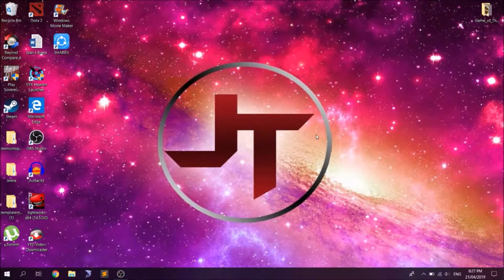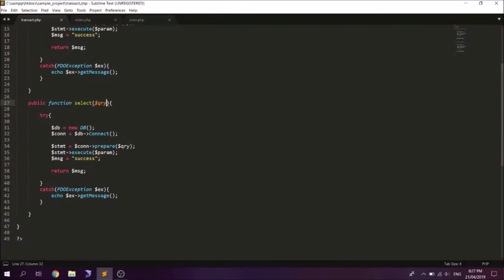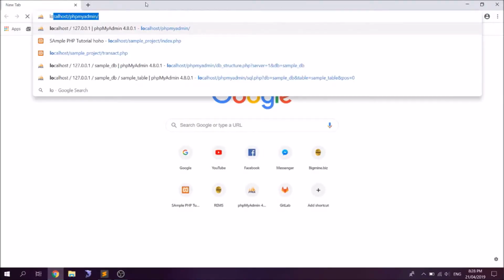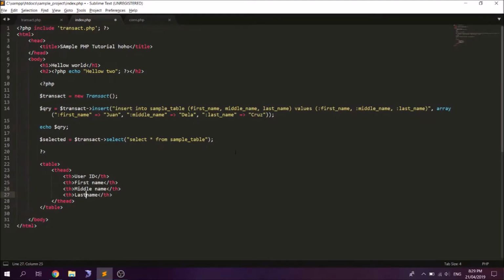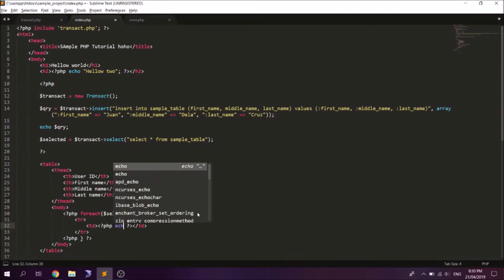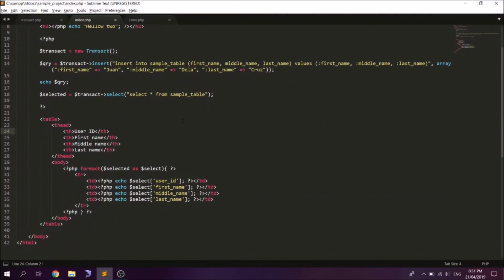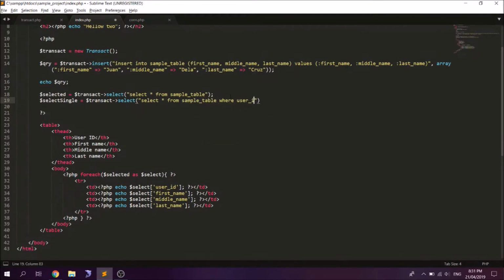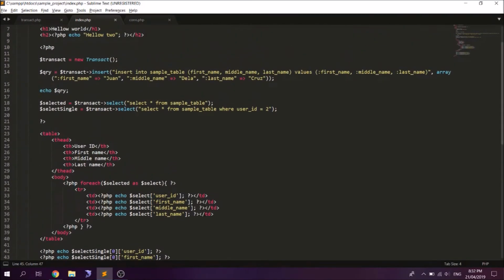Tagalog PHP Tutorial Part 4 (Select to DB or MYSQL using PDO)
Maikling tutorial if paano kayo makaka connect at makakapag select ng data sa database using PHP and PDO, I hope may matutunan kayo and watch out for the next tutorial. :)

Any suggestion comment lang kayo sa baba. Thanks and God bless!